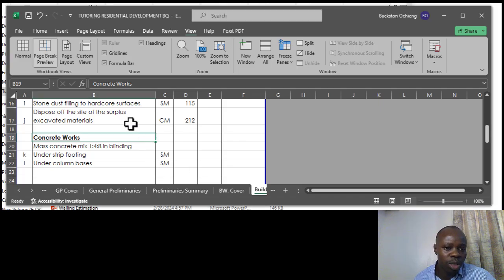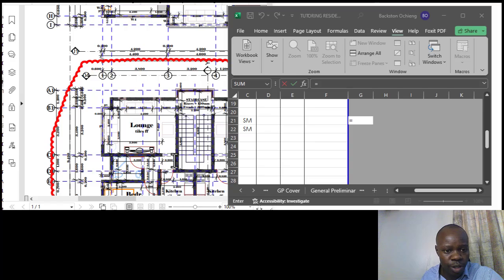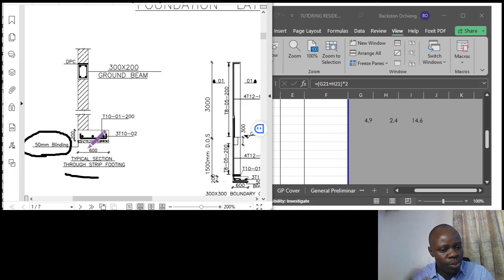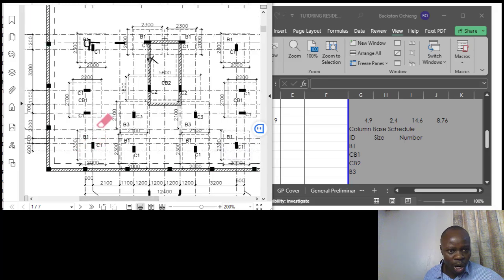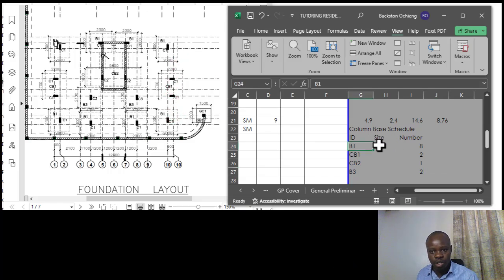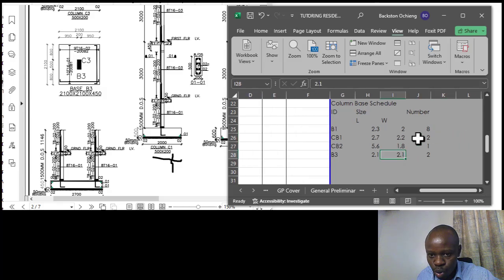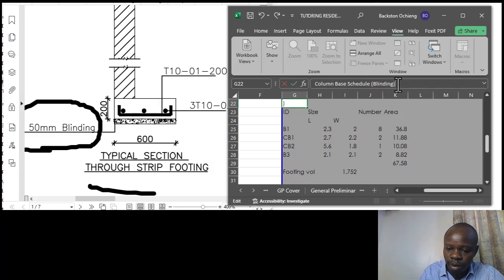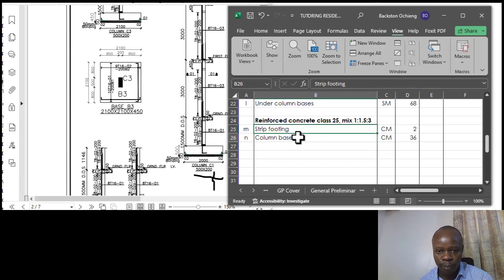CONCRETE BLINDING STRIP FOOTING COLUMN BASES.E07//Bill of Quantities in Building Construction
Covered here; Concrete Blinding, Strip Foundation Footing and Concrete Column Bases from foundation layout drawings/ Details using Excel shortcuts while preparing Bill of Quantities in Building Construction

This quantity surveying tutorials explains the steps of mastering the taking off list/trade order adopted by Quantity Surveyors during quantity surveying for various building measurement sections including the substructure and superstructure works. The measurements done on a Traditional Dimension papers explained!